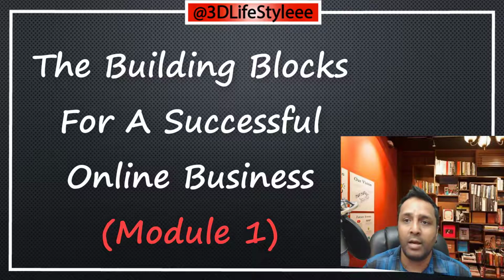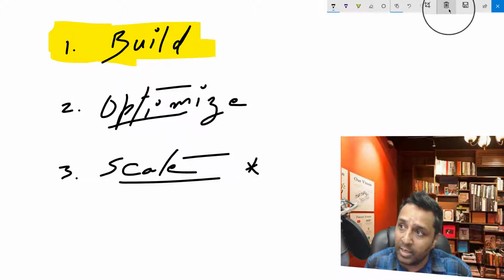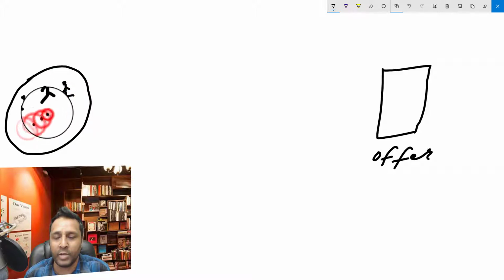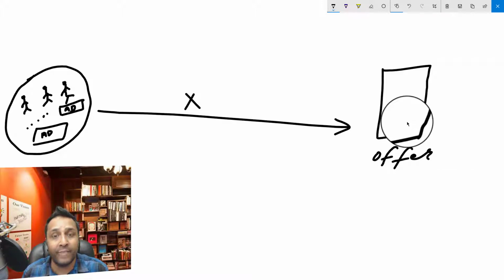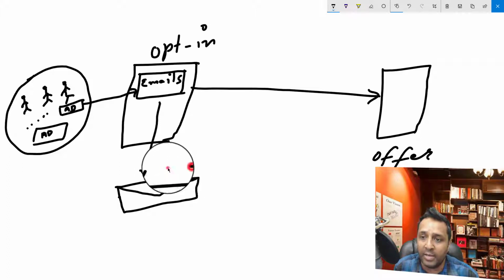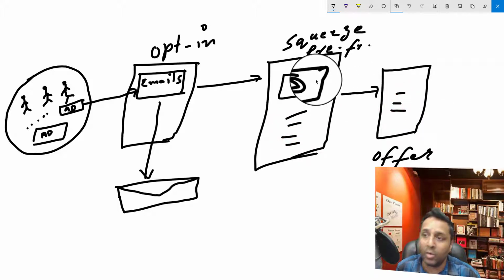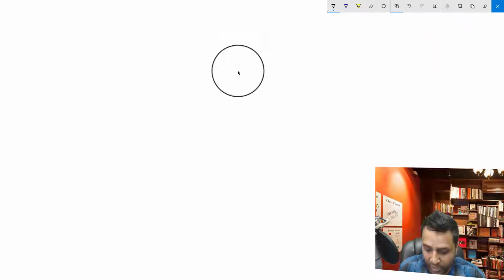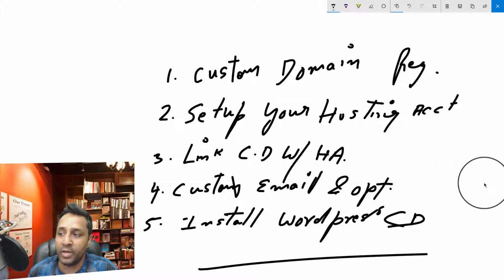The Building Blocks For A Successful Online Business Module - 1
Register For My Free Webinar Where I'll Show You How To Make $10,000 A Month Quickly, Even If You're Brand New:

Start Your Total Domination Journey Today.
Everything You Need To Build & Launch A Highly Profitable Online Business At Lightning Speed
(even if you're brand new):